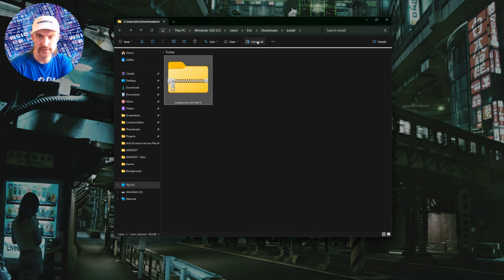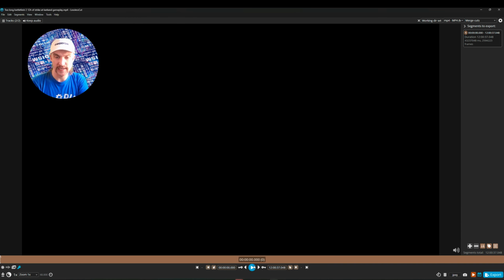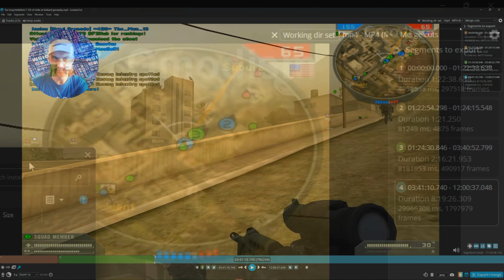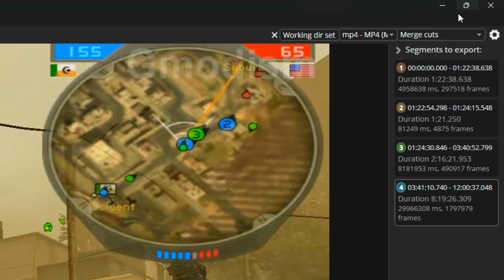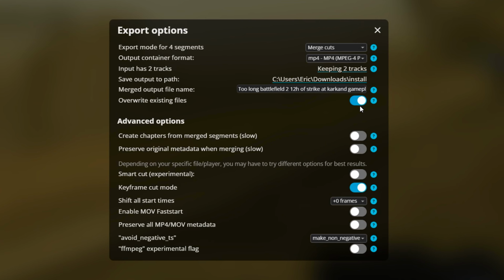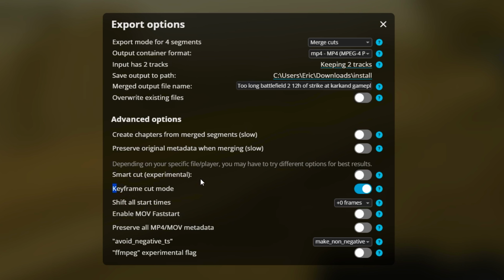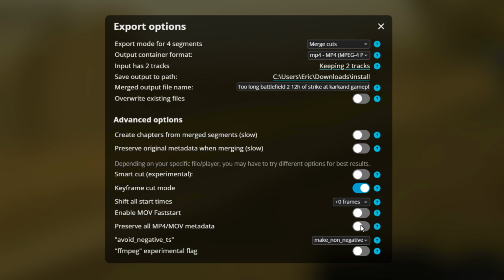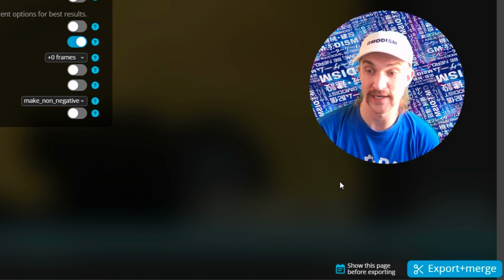How to Cut Out Parts of a Video Without Exporting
Discover how to cut out parts of a video without exporting, saving you time and maintaining video quality that is lost when re encoding or re rendering the video. This quick and easy tutorial walks you through the process of editing your videos without the need for exporting, keeping the original quality intact. Ideal for creators who want to quickly cut or trim sections without long rendering times. Learn how to optimize your video editing workflow with efficient tools that allow instant edits without re-exporting.

🎥 Key Takeaways: Effortlessly remove unwanted sections from your video without exporting the entire project. Perfect for anyone looking to streamline their video editing process, saving both time and computing power while retaining full video quality.

⚡ Benefits: Cutting parts of a video without exporting means you can make fast edits, avoiding long render times and preserving the original quality. This is ideal for both quick trims and longer videos where time is critical.